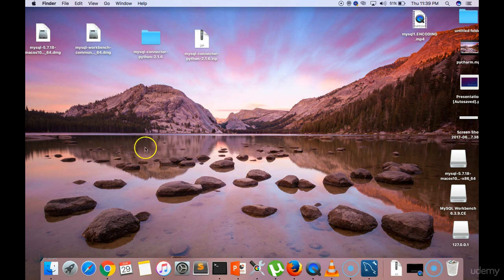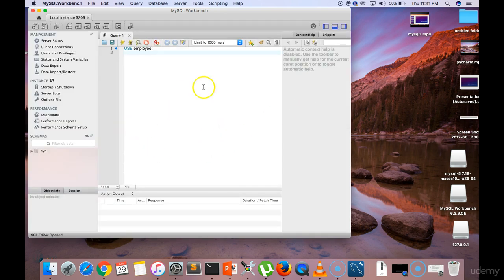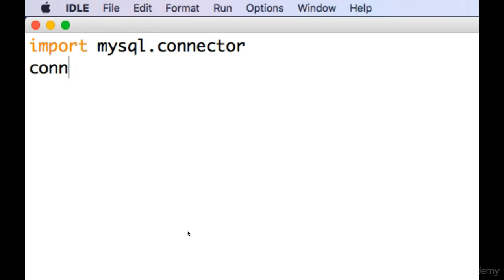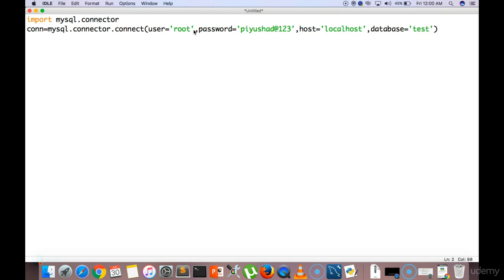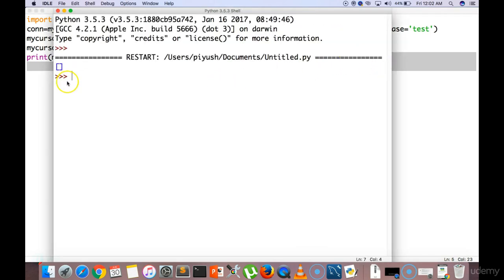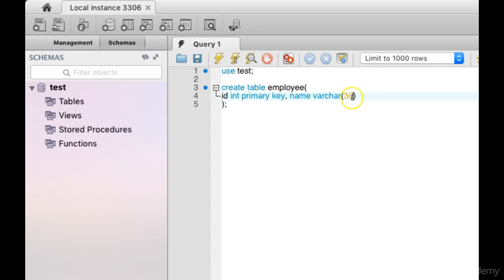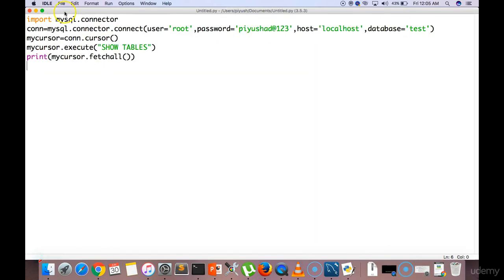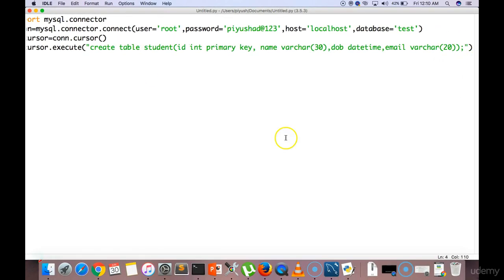Python EP-52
Creating Database